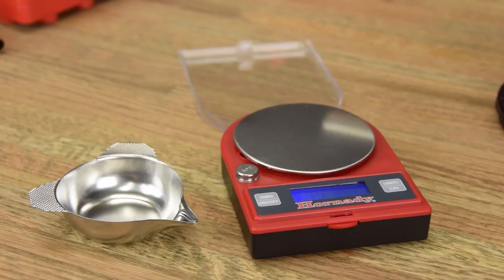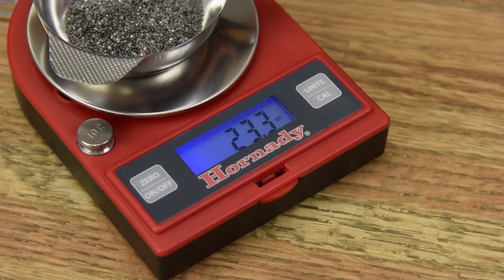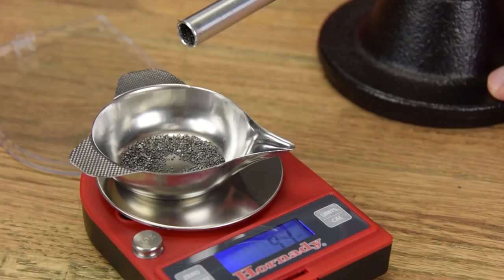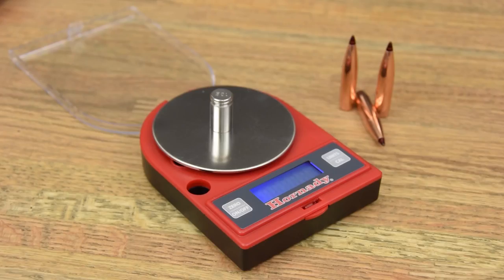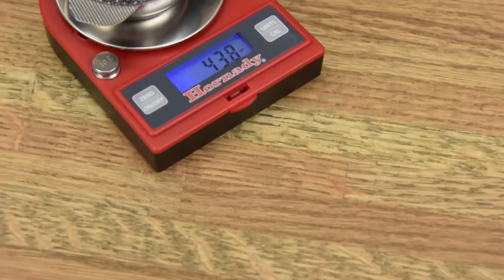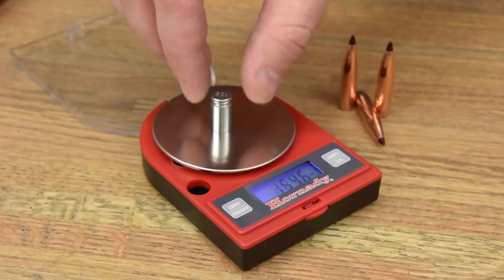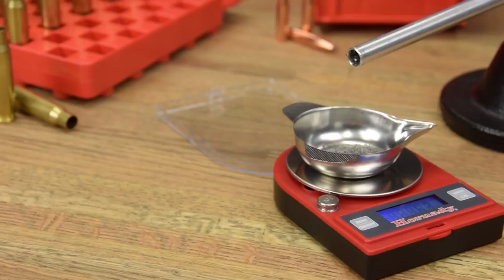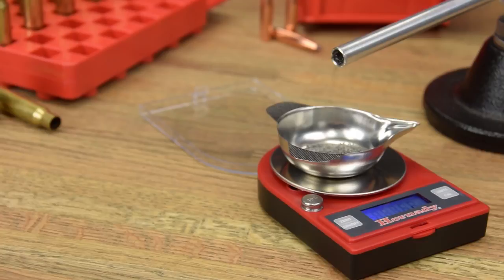Hornady® G2 1500 Electronic Scale HD, 1280x720p